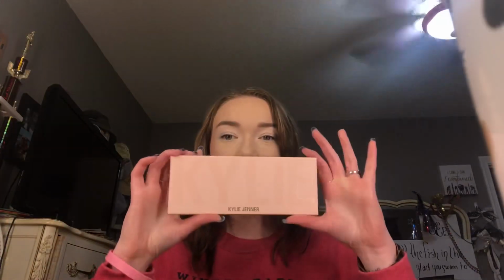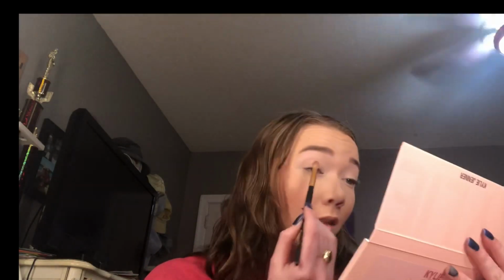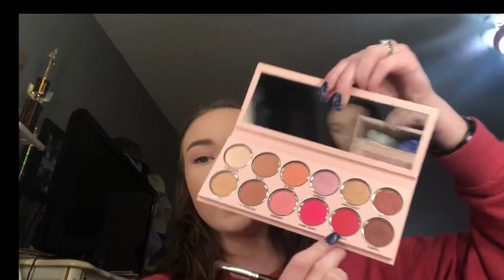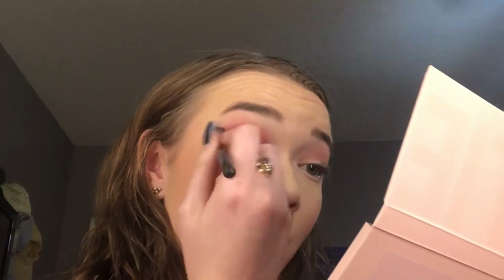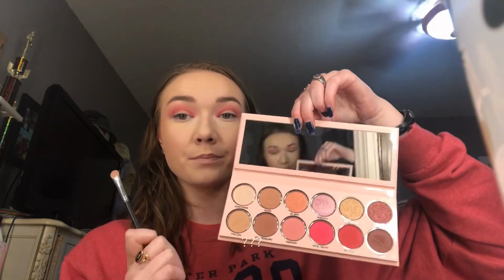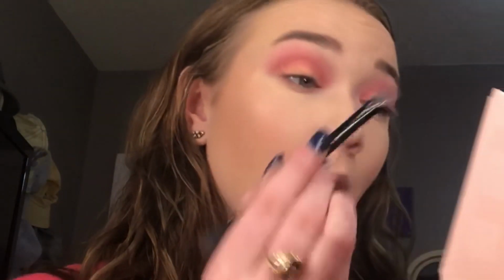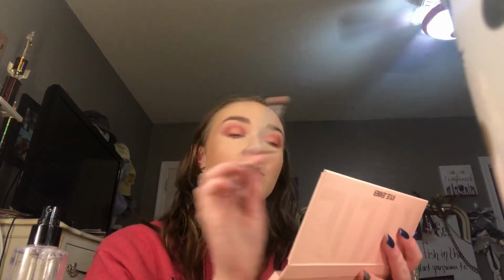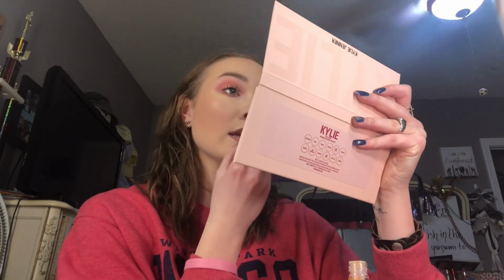TESTING KYLIE COSMETICS VDAY COLLECTION!!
Kylie cosmetics Valentine’s Day collection review + tutorial using the Valentine palette and the forever lip set 🤩